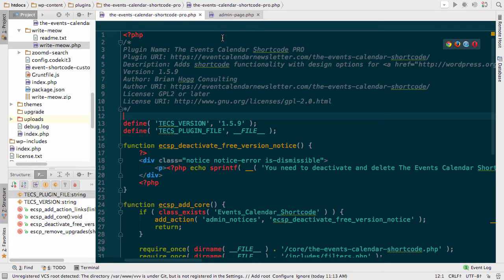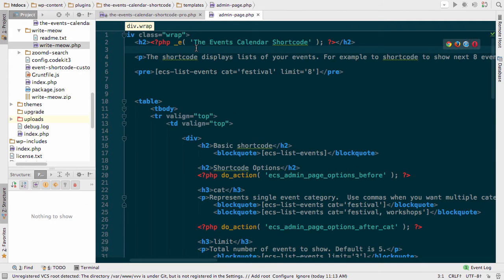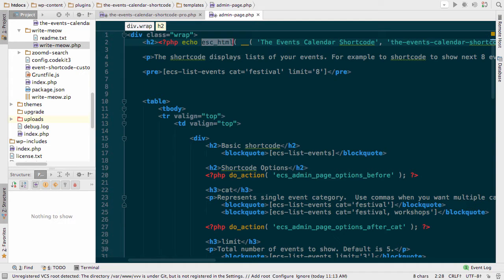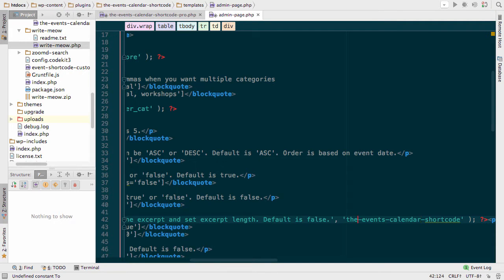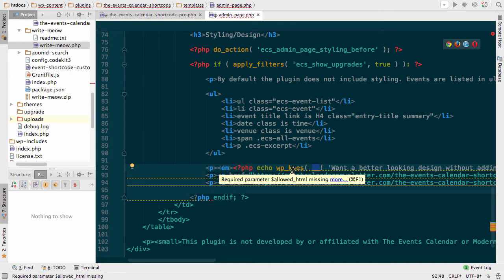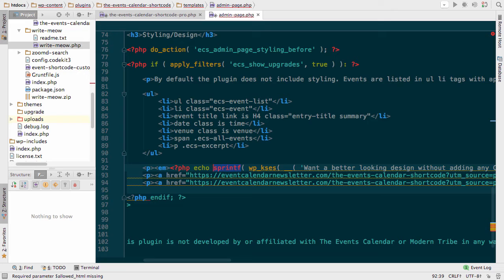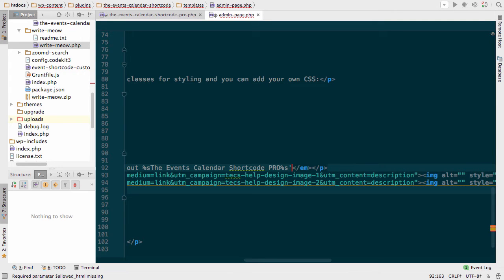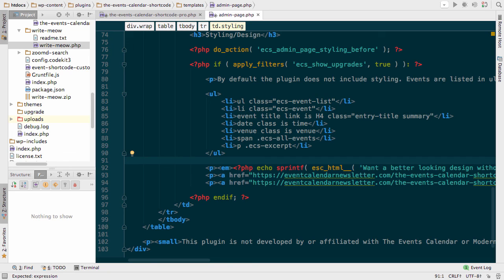Preparing a WordPress plugin for translation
Some basic and more advanced examples (like text around HTML links) of how to prepare a WordPress plugin for translation.